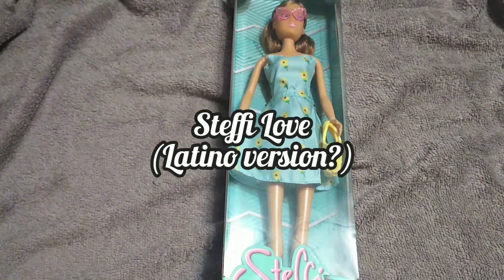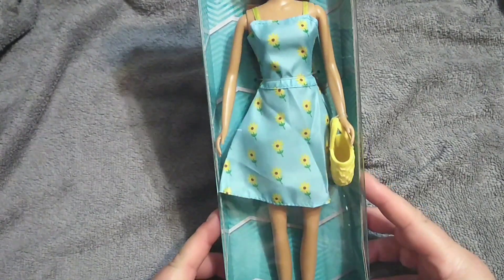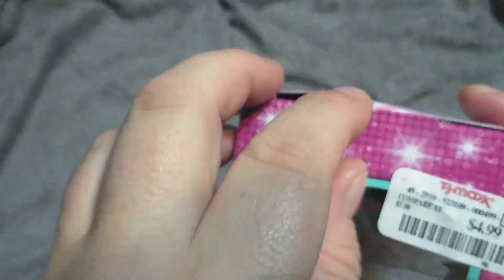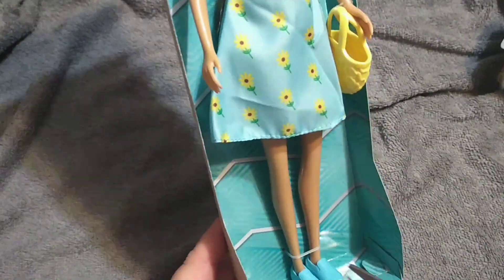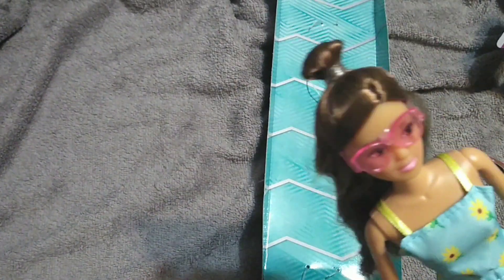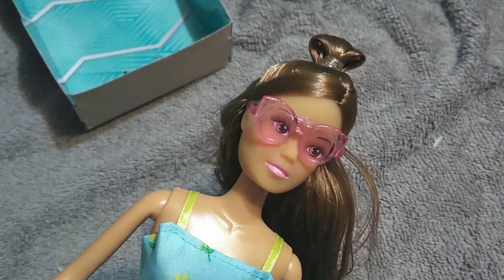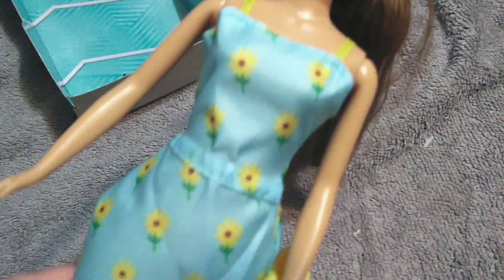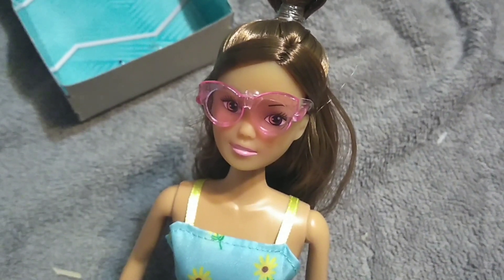Steffi Love (brunette)